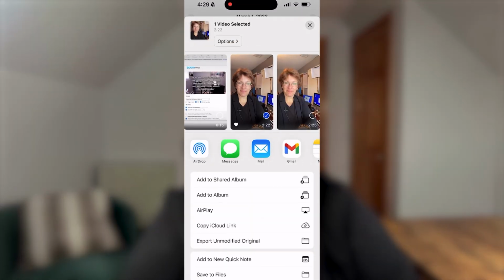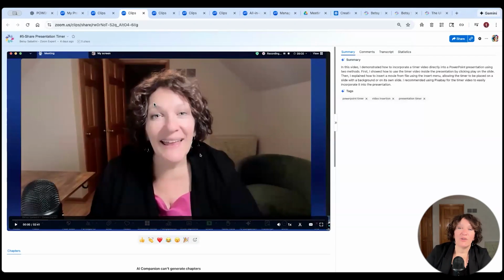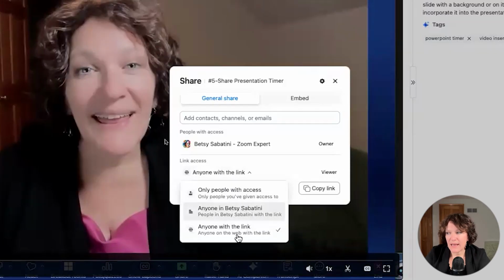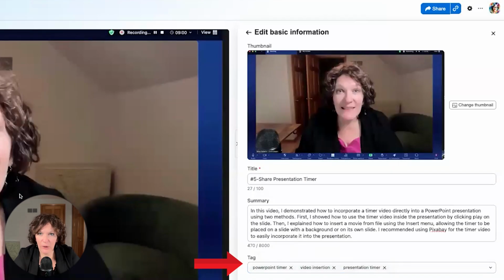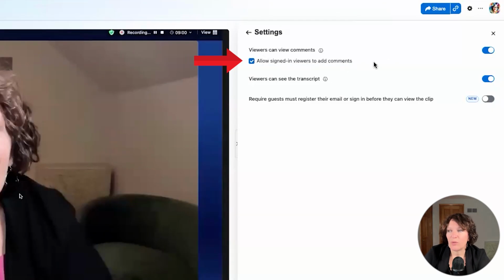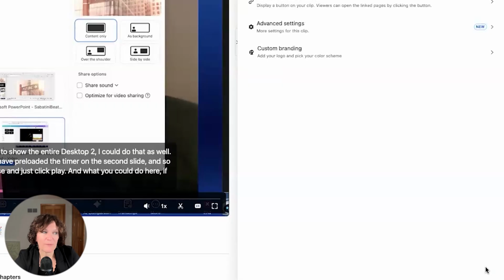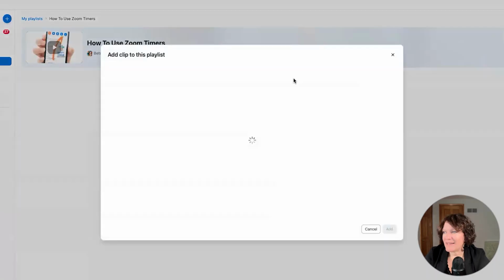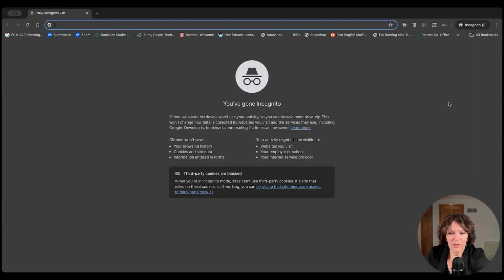How To Use Zoom | Send Recordings with Zoom Clips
How To Use Zoom and Share Your Video Recordings
Want to look and sound your best on every Zoom call? This step-by-step guide walks you through the exact settings, tools, and simple tweaks that make a real difference, even if you don’t consider yourself techie.
🎧 THE ULTIMATE GUIDE TO ZOOM AUDIO & VIDEO

Struggling to send videos because they’re “too large,” take forever to upload, or get compressed until they look blurry? In this tutorial, learn how to share Zoom Clips, customize your settings, add branding, and create playlists that make your content easy to access and even easier to share.

Whether you're a coach, course creator, or small business owner, Zoom Clips will save you time and keep your videos looking crisp.

Timestamp:

0:00 - Why Large Videos Fail To Send
0:48 - Tour of the Zoom Clips Library
1:11 - How to Share Zoom Clips
5:49 - Edit Clip Title and Description
8:20 - Edit Share Permissions
10:53 - Customize Your Branding
12:08 - Grab the Ultimate Audio & Video Guide!
12:28 - How to Create a Zoom Clips Playlist
15:43 - How to Share a Zoom Clips Playlist
17:34 - Live Recording Feedback